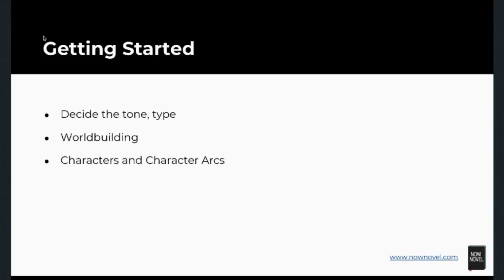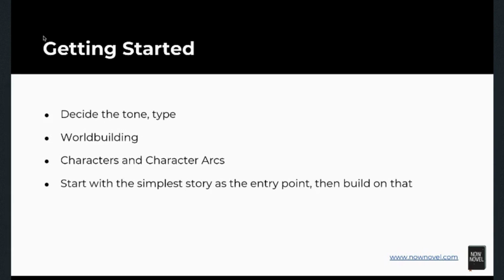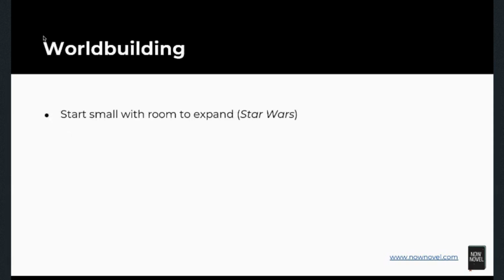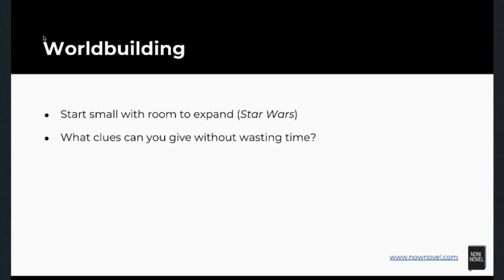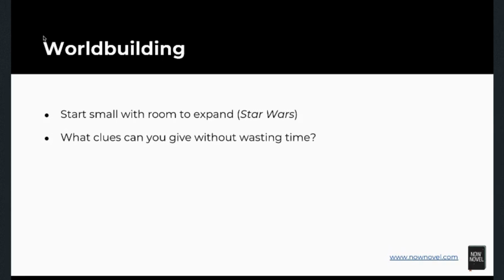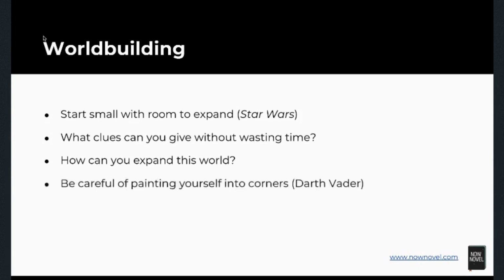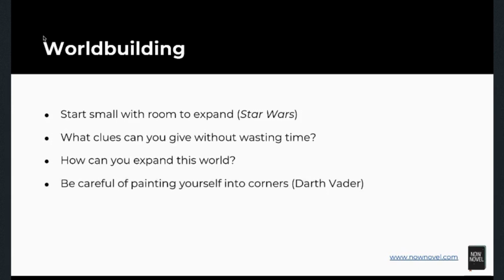Writing a series: Getting started and worldbuilding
Romance series author and writing coach Romy Sommer shares tips for getting started writing your series and getting to grips with worldbuilding.